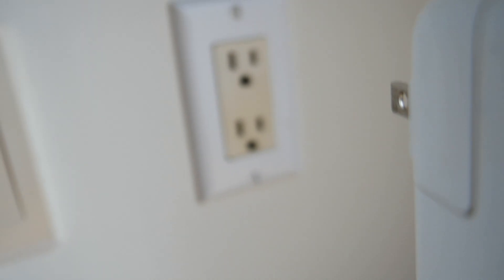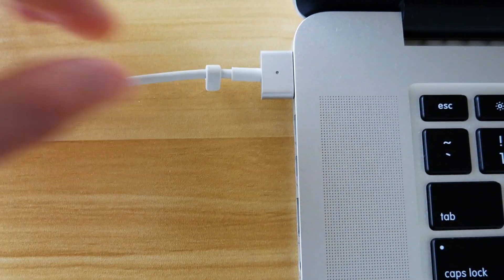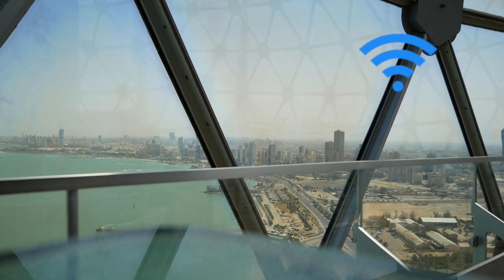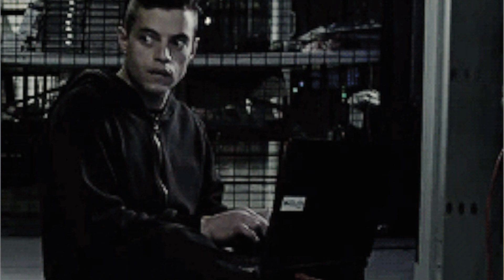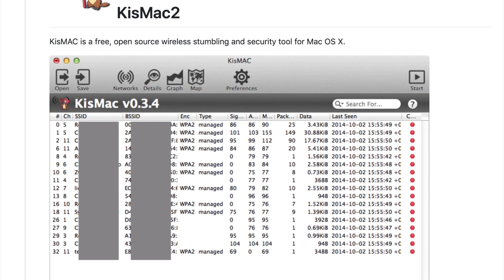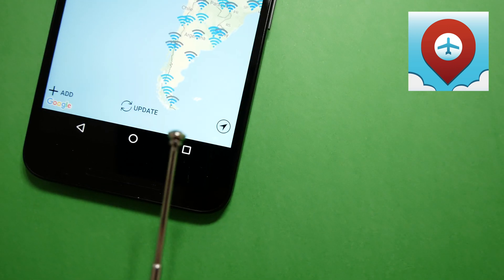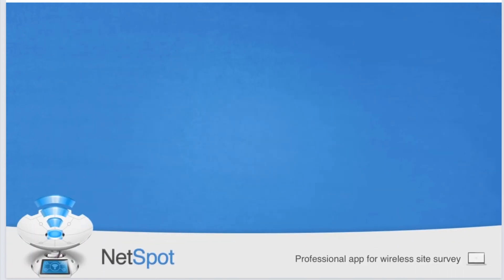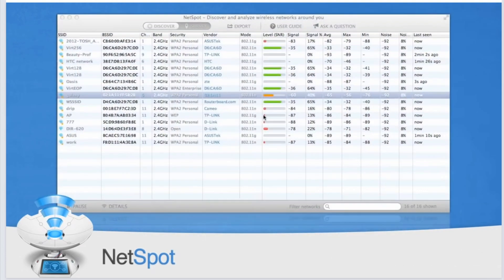5 Ways To Extend Your WiFi Range When Traveling!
Improve your wireless connection when you're just out of range.

JOBY GorillaPod Focus
Aputure AL-M9 Amaran Light
Audio-Technica ATR-2100
AmazonBasic 60-Inch Tripod

Travel Gear